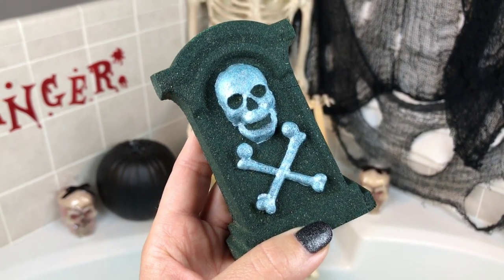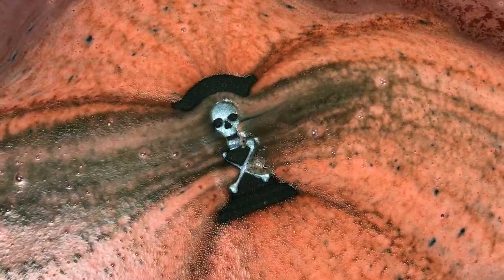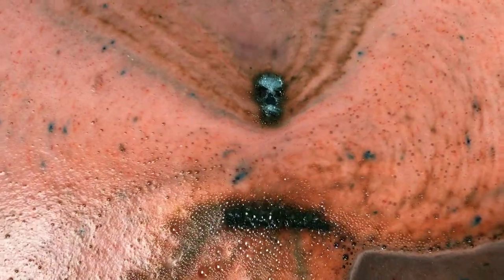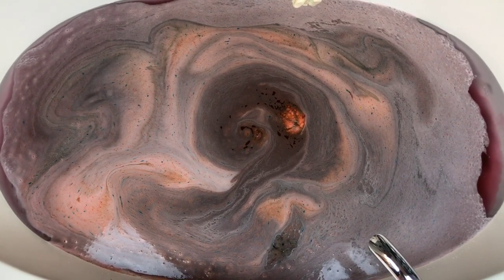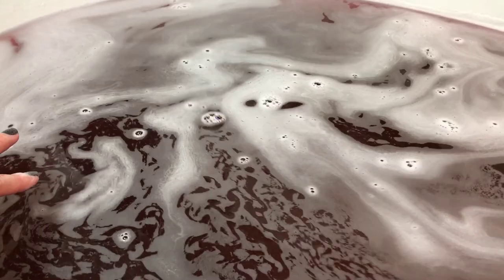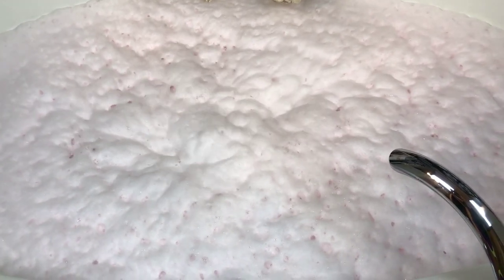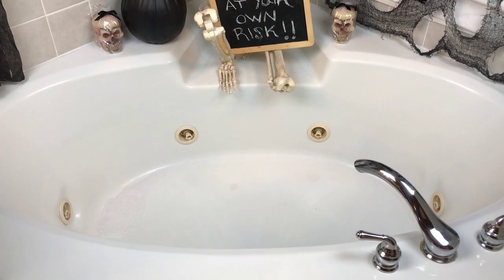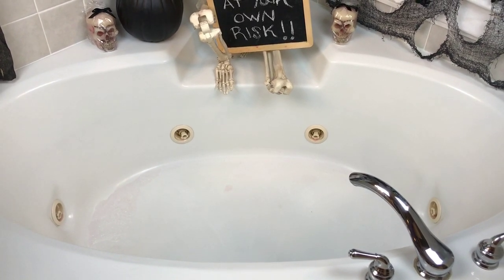CAT CRAFTED BATHS - "Blood Bath Tombstone" **MUST SEE BATH ART!! Halloween Bomb Demo Jetted Tub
Hi guys! I hope you enjoyed today’s demo & review of the “Blood Bath Tombstone” bath bomb from CAT CRAFTED BATHS in my jetted tub!

The bath art alone from this bomb was AMAZING. The black cherry water color, the pink bubbles and the shimmer were icing on the cake after that for me. This was an AWESOME HALLOWEEN BUBBLE BATH! I can't wait to try some more of my new CAT CRAFTED BATHS bombs. 😀  All of her links are listed below.

 *CAT CRAFTED BATHS*